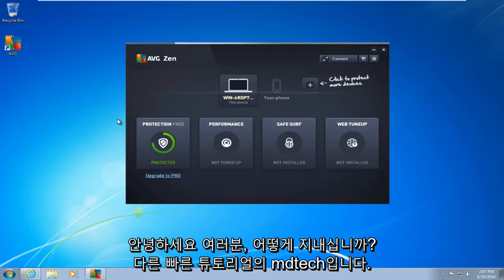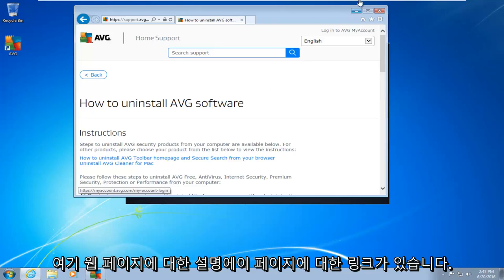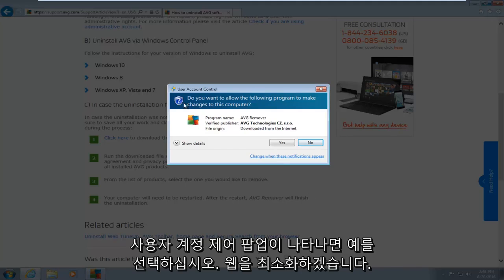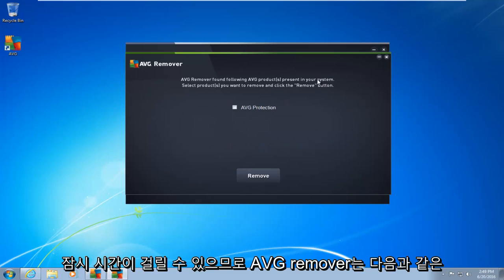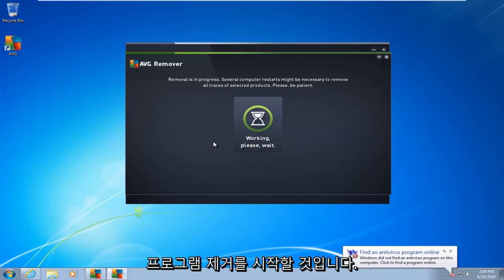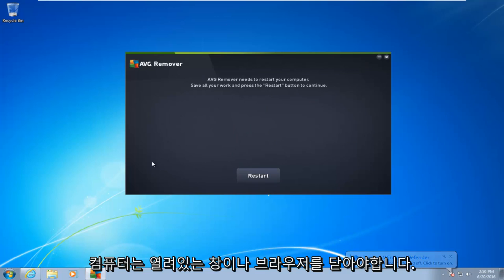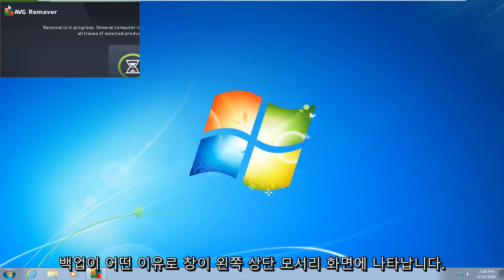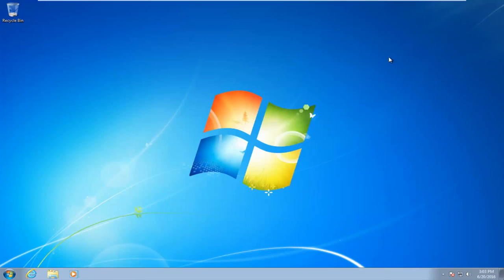컴퓨터에서 AVG 안티 바이러스, 툴바, 검색,를 제거하는 방법-자습서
컴퓨터에서 AVG를 완전히 제거하는 방법. 제어판을 사용하여 AVG 제품을 제거 할 수 있지만 한 번에 하나의 프로그램을 제거하는 대신 컴퓨터에서 모든 AVG 제품을 한 번에 제거하도록 특별히 설계된 제거 도구를 사용하는 것이 좋습니다.